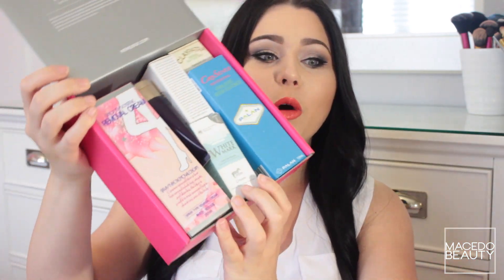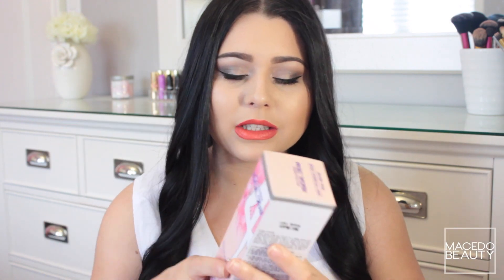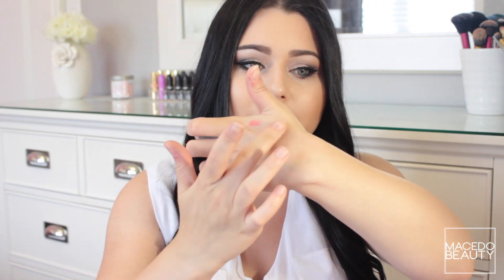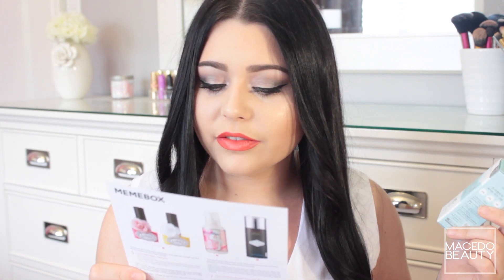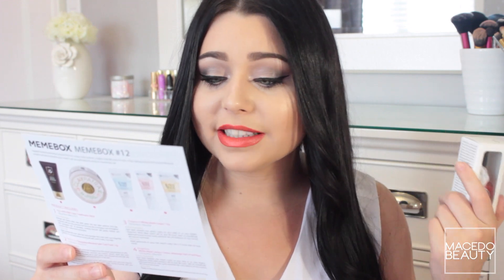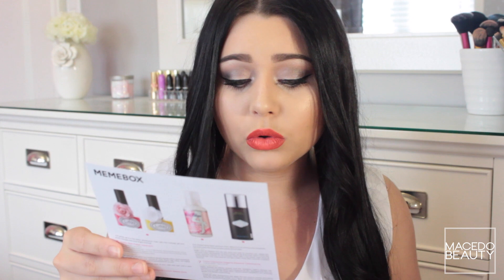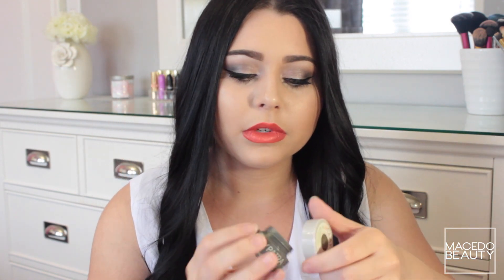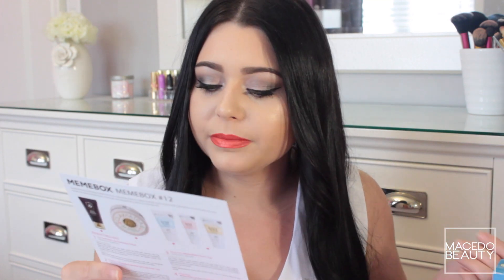Memebox Global #12 Unboxing & GIVEAWAY ♡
Hi beauties! Here's me opening my second Memebox! I hope you guys enjoy these, let me know if I should continue by liking this video.

3) Follow Memebox on Instagram - @memeboxglobal

Prizes:
1st Winner: Scent Memebox
2nd Winner: Color Memebox
3rd Winner: 10 Meme Points - Can be used to purchase anything on us.memebox.com

- Open Internationally
- Remember to sign up on us.memebox.com!

♡ Shopping Links & My Favorite Sites ♡

Camera: Canon Rebel T3i
Editing: iMovie 11